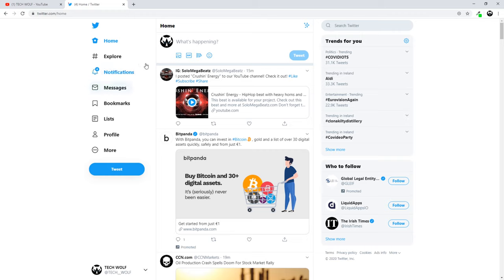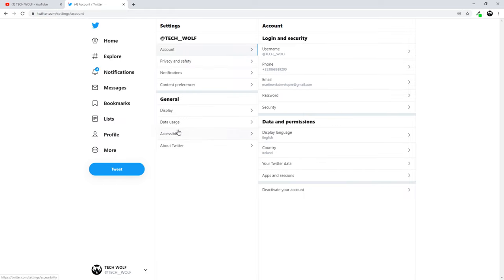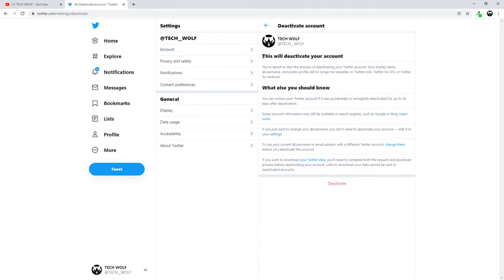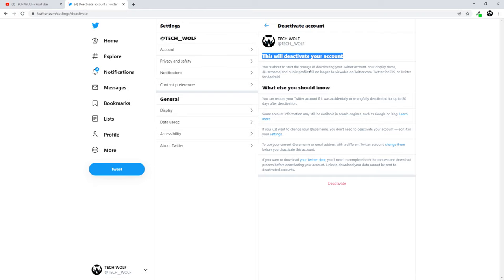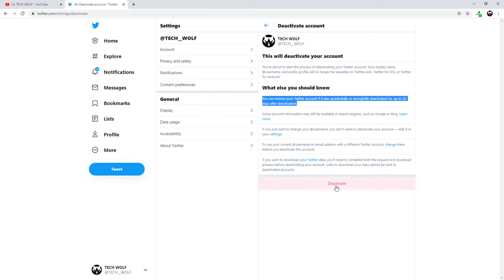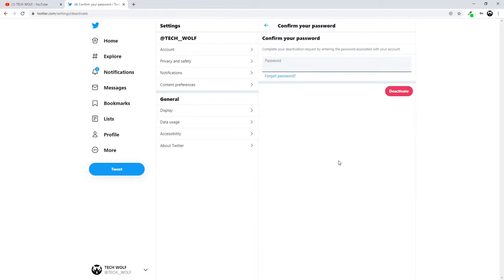HOW TO DELETE TWITTER ACCOUNT